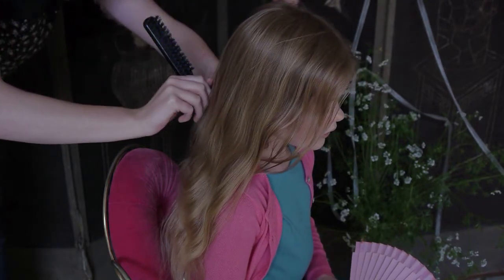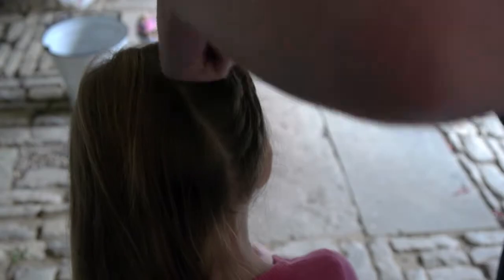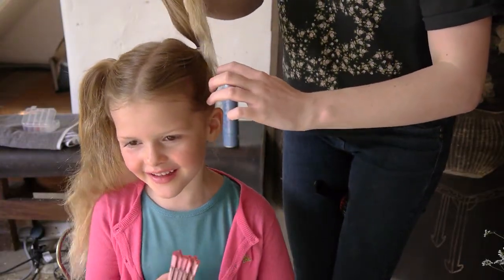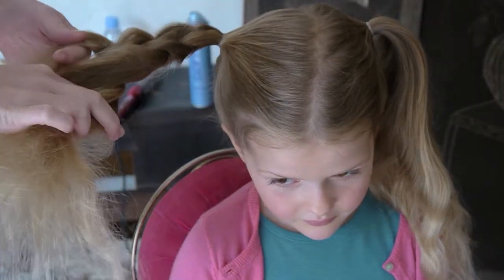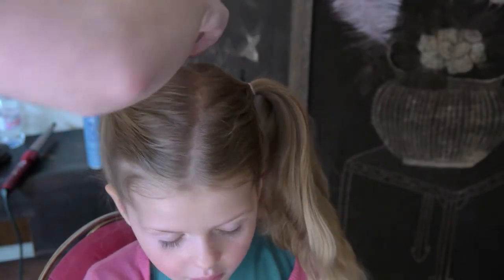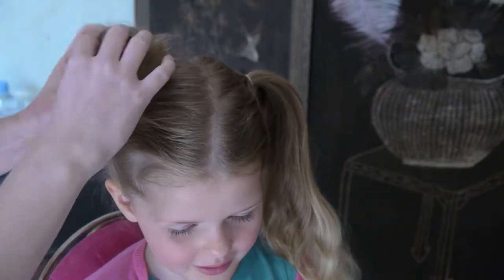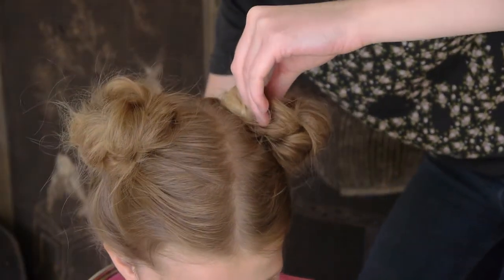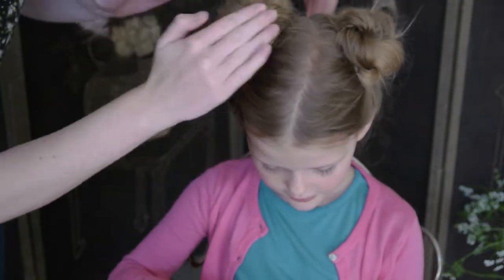ilovegorgeous How-to Hairstyle Video - Plaited Buns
Find out how to create the perfect party hairstyles for girls in our series of how-to hairstyle videos. From big curls to messy waves, we have tips to help you create great party hair looks that your gorgeous girl will love. ilovegorgeous offers beautifully designed vintage inspired clothing for babies and girls including party dresses, everyday dresses, pretty skirts with matching tops, knitwear and coats. to view our full range of beautiful childrens wear for parties and every day from newborn to 13 years.